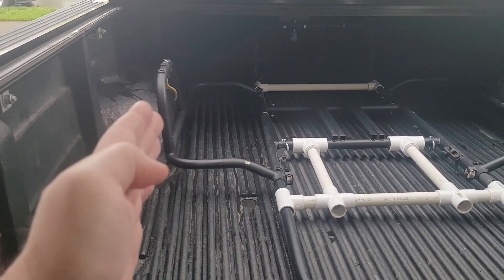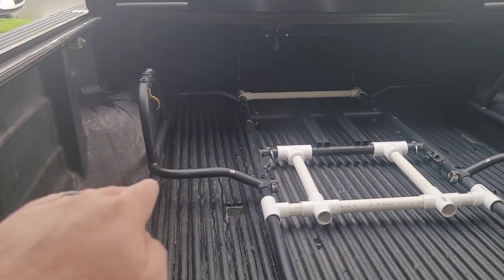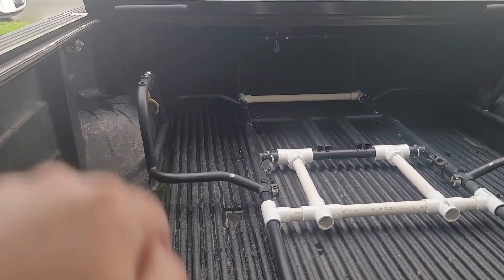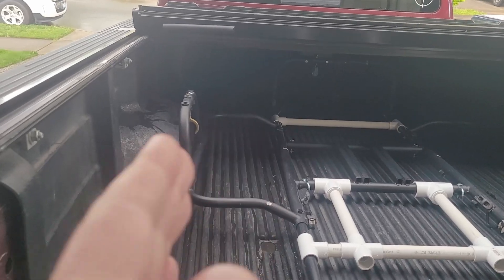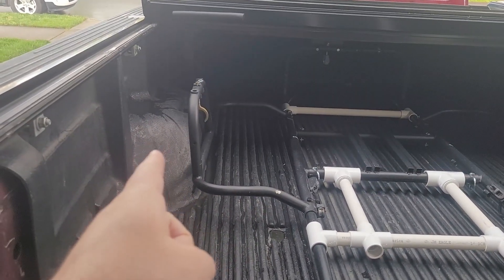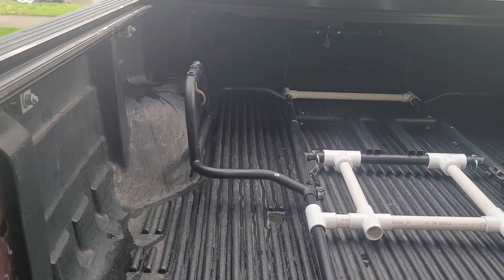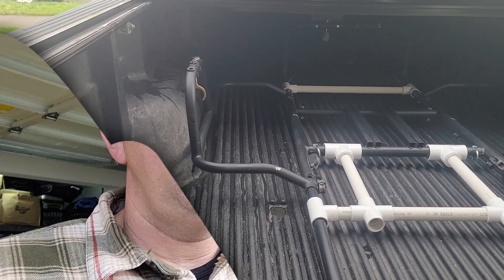TRUCK BED ROD HOLDER (INTRO)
New idea for truck bed rod holder / storage system to accommodate the fishing pontoon.  Follow along as I design and build a custom fishing rod holder to maximize the space in the bed of my truck.